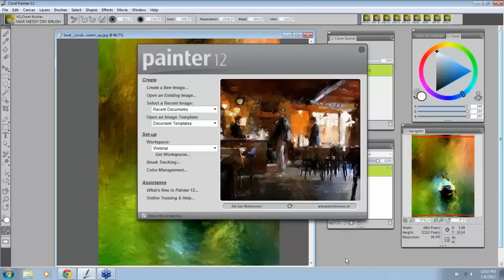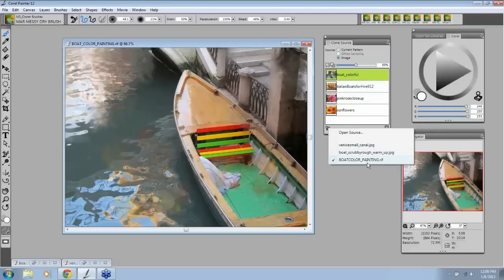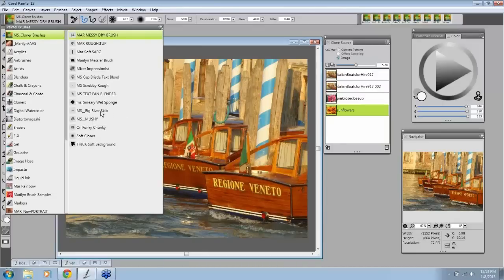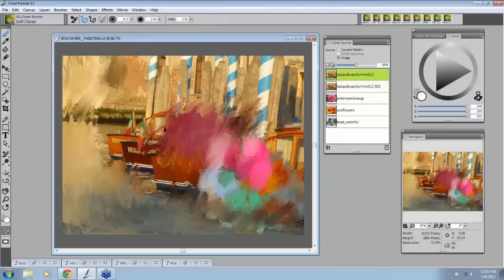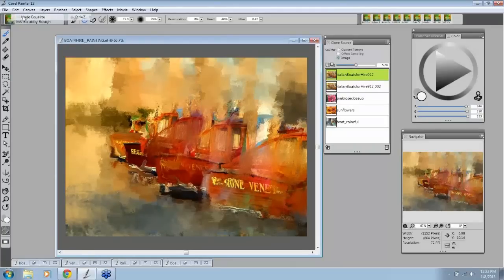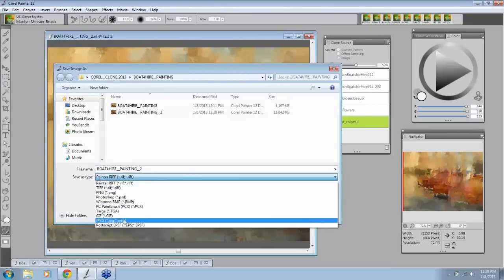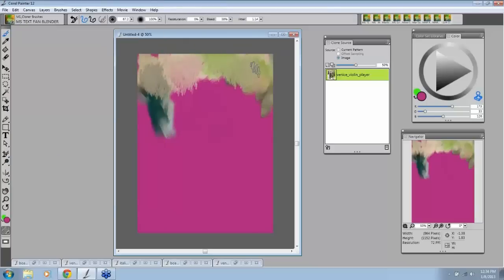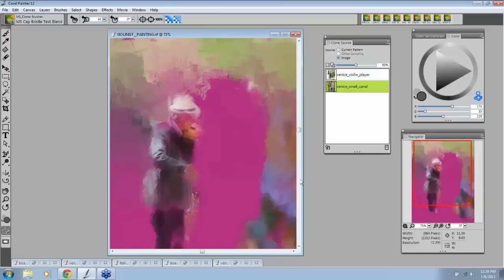Easy Clone painting in Corel Painter 12 with Marilyn Sholin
Techniques to get you up to speed with the new Clone Source panel and how to effectively use the Clone and Quick Clone commands.

Marilyn has kindly provided free cloner brushes to go along with this webinar that you can find